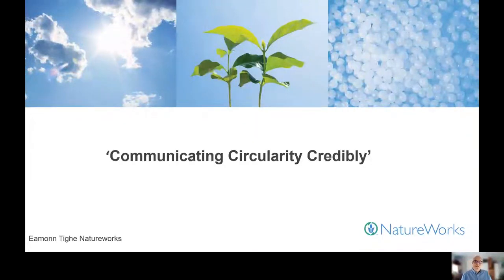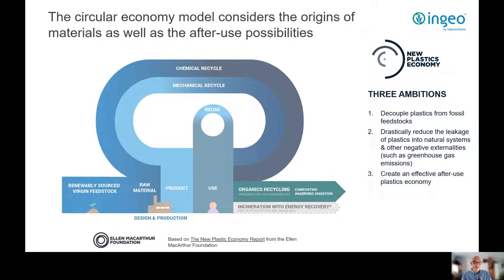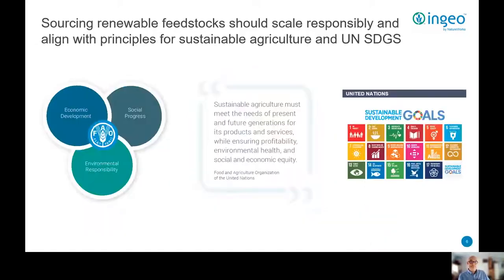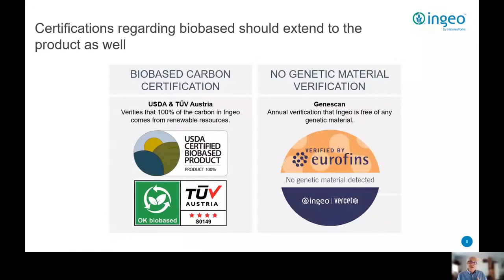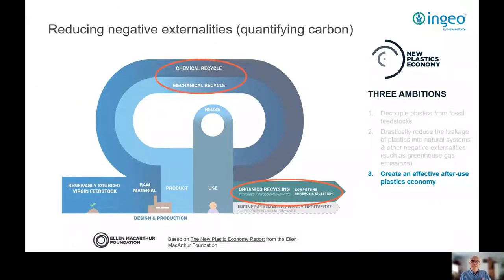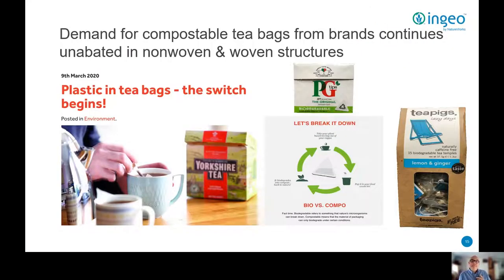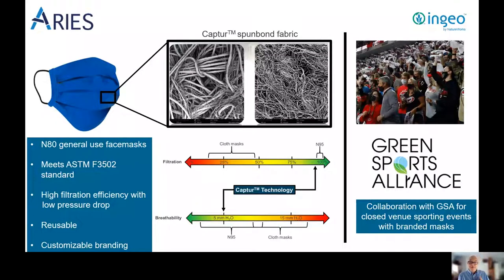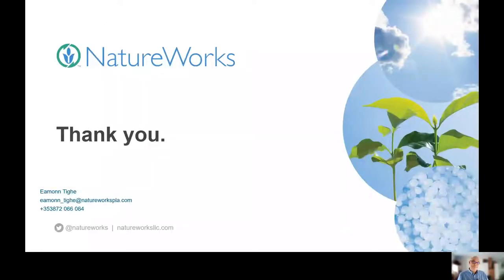Communicating Circularity Credibly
NatureWorks' EU Business Development Manager, Eamonn Tighe, addresses circularity and how to effectively communicate on the topic and endeavor to ensure that what is stated or claimed is, indeed, credible.

This presentation was given at the Dornbirn Global Fiber Congress in September, 2021.